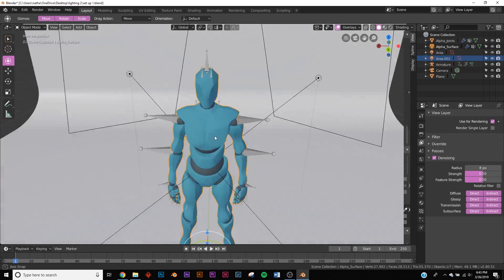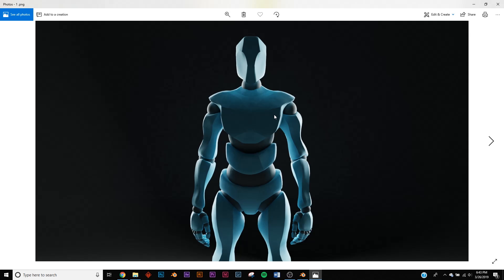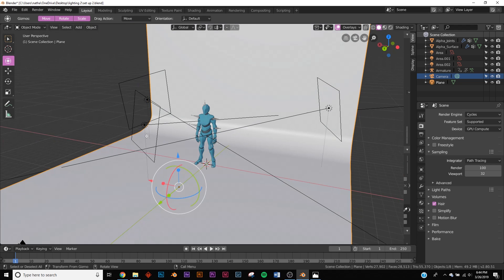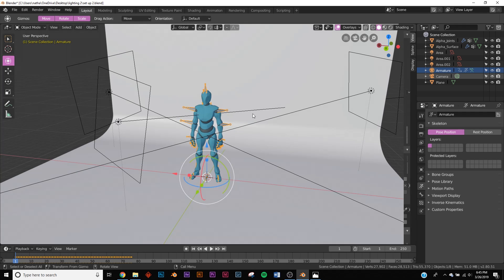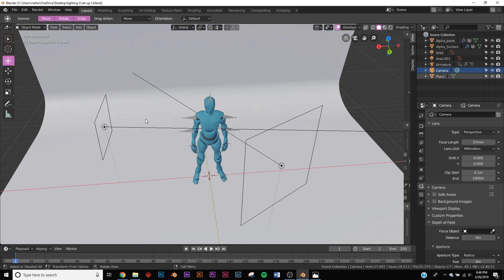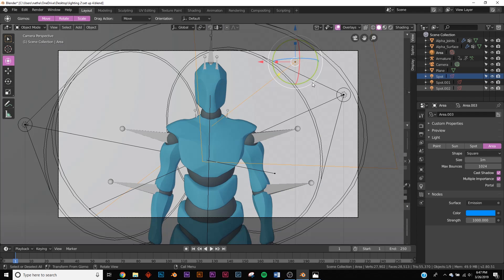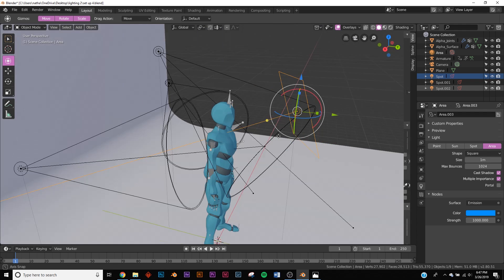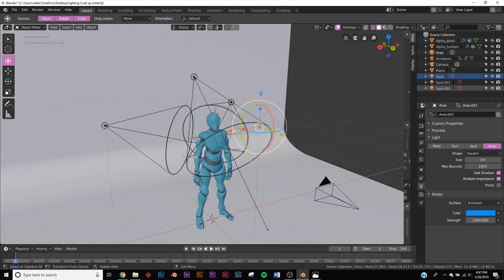Blender - Basic 3D Lighting Tricks in Blender 2.8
In this tutorial I will show you four useful lighting tricks to boost your product renders and model presentations